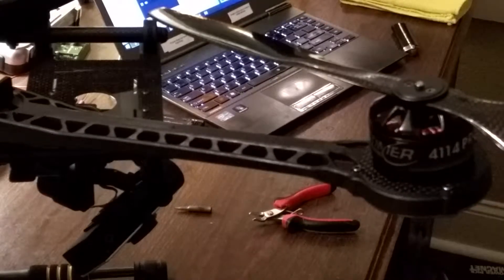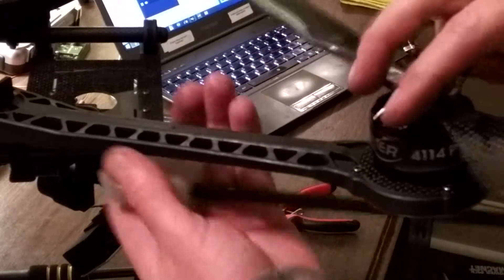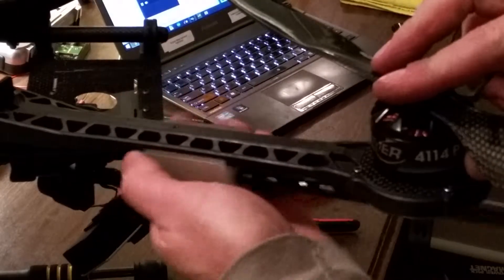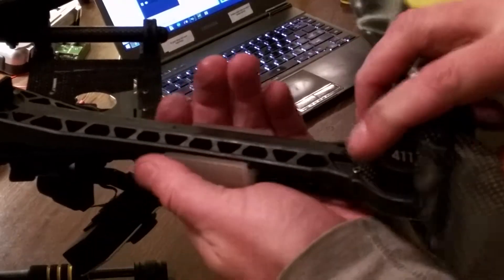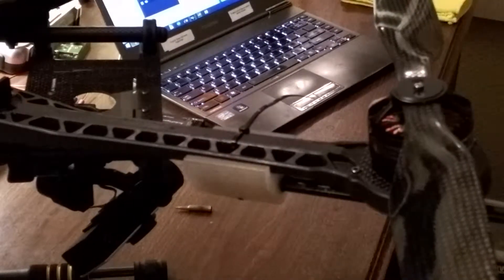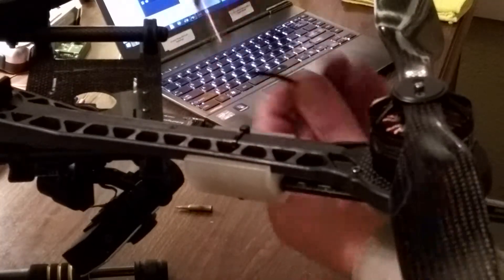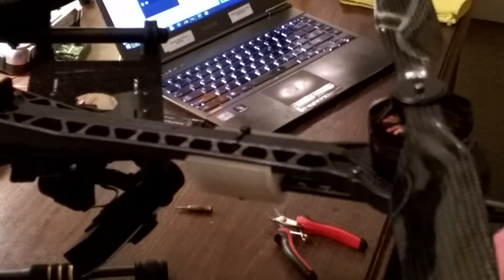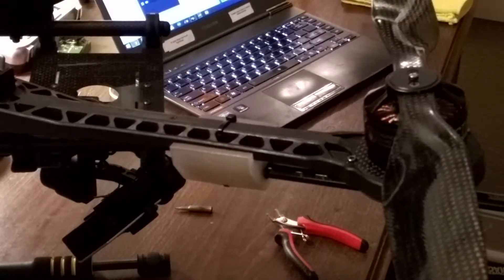F800_Printed_Prop_Guards_Install